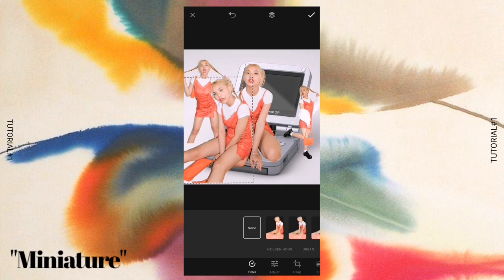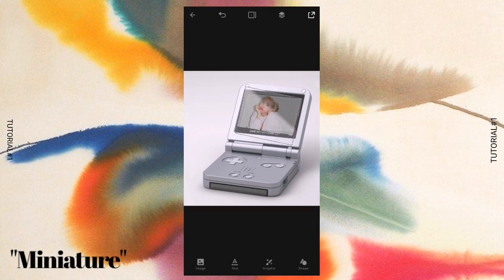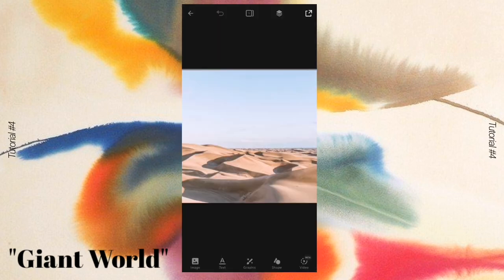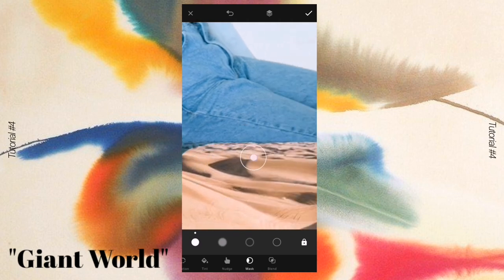EASY Y2K/AESTHETIC COLLAGES (IOS & ANDROID) | Philippines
Hi guys! Yay new content for my channel. Here is my most requested video on how i edit my y2k aesthetic collages from my instagram feed. I know you've seen a lot of this on your ig feed and a lot of them are creative some of them are unique. So today i'm goibg to share my tips and tricks on how i edit my collages and adding some extra details to make it more unique than other people's work.

Comment which collage was your favorite and let me know if you guys want another tutorial and what particular tutorial you guys want to see from me.

WITH REGARDS TO THE QUALITY OF THE INTRO AND THE VIDEO SO SORRY BUT THIS WAS RUSHED AND ALSO I HAD TO DO A VOICEOVER INSTEAD OF ME SHOWING MY FACE TO THE VIDEO I DONT THINK THERE IS A NEED FOR ME TOO. BUT LET ME KNOW IF YOU GUYS WANT IT THAT WAY. LOVE YOU!

TIMESTAMPS

0:00 INTRO
0:28 APPLICATIONS
0:55 FAVORITE COLLAGES
1:08 "MINIATURE" COLLAGE
4:07 "PHOTOBOOTH COLLAGE
8:38 "2000'S MAGAZINE" COLLAGE
10:24 "GIANT WORLD" COLLAGE
13:27 "CYBER Y2K" COLLAGE